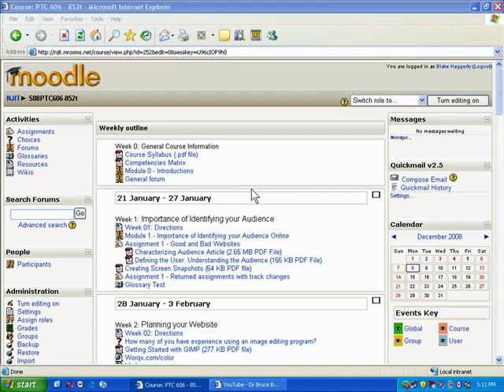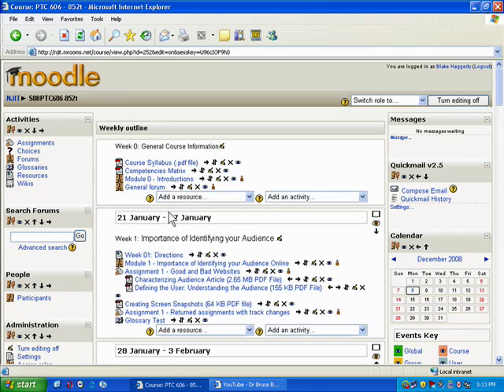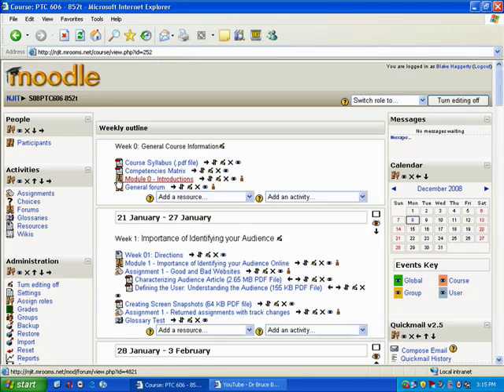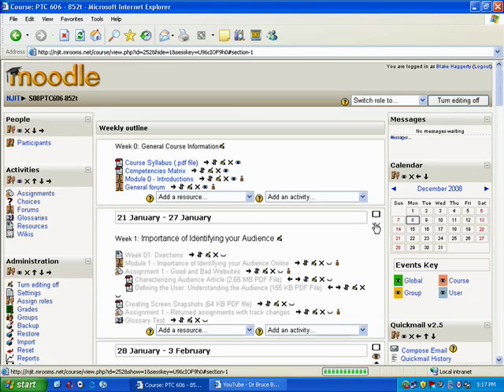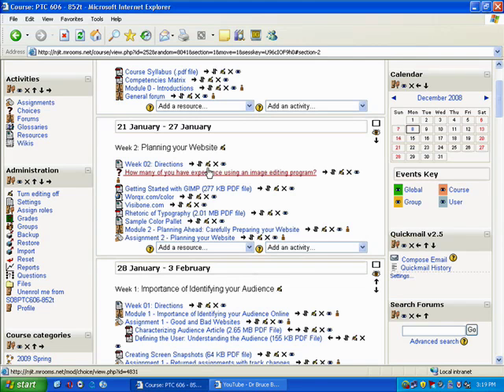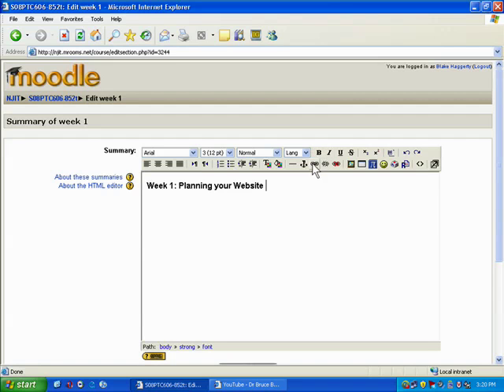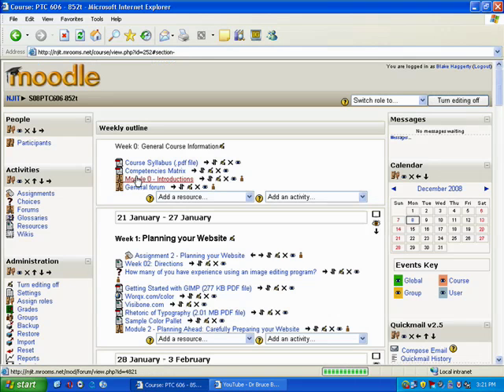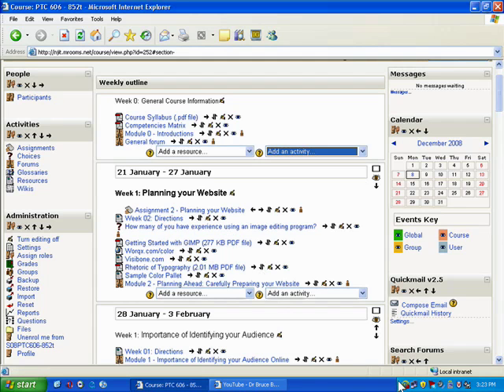Moodle - Editing Blocks, Resources and Activities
Explanation of what each icons does, how to move blocks within a course and how how to manage and move resources and activities